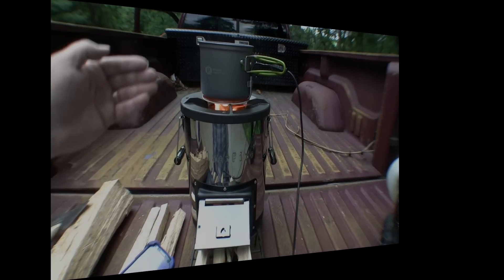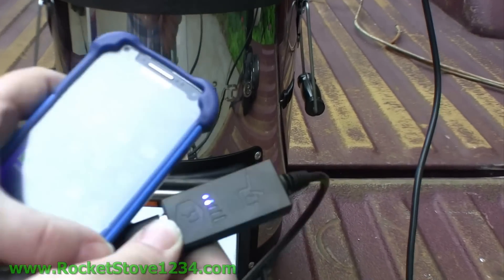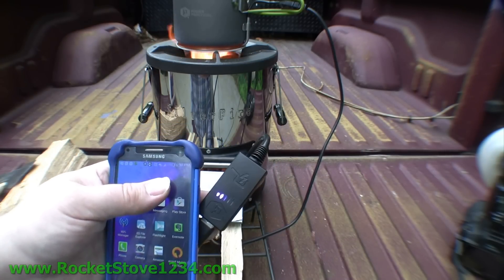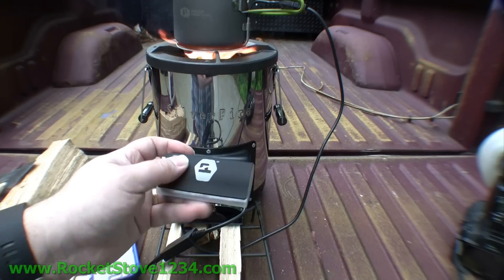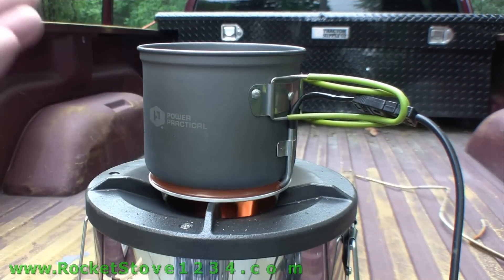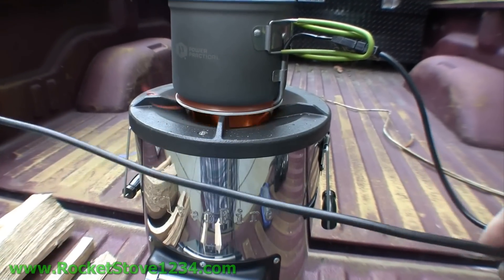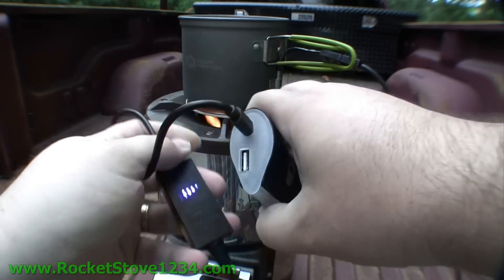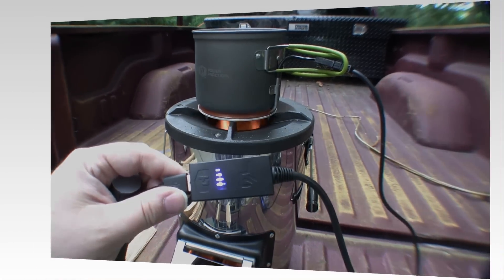Charging a Cell Phone with Wood Burning in Rocket Stove w/ Power Pot 5 by Steven Harris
Are you worried about your cell phone battery life? or the life of your tablet.  Now you can EASILY charge them with nothing but a simple fire in a rocket stove.  Using a rocket stove is INCREDIBLY more efficient than using a camp fire.  If you think the biolite stove will work, you're wrong, its TRASH.  It only outputs 0.4 amps and this device outputs a proven 1 amp of current for charging.  You have to feed the baby (the biolite stove) every 5 minutes. All you have to do a rocket stove is push the sticks or fuel in a little bit more.  Its easy to add fuel to the rocket stove and you don't have to do it that often.  See ALL of my Free Preparedness Training, no sign ups, no BS and see all of the true stories and testimonials from students